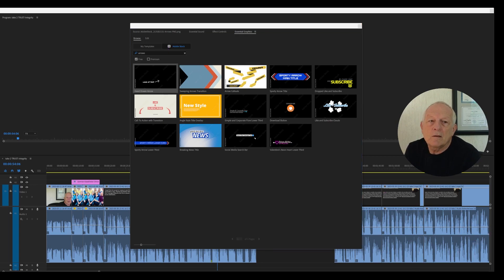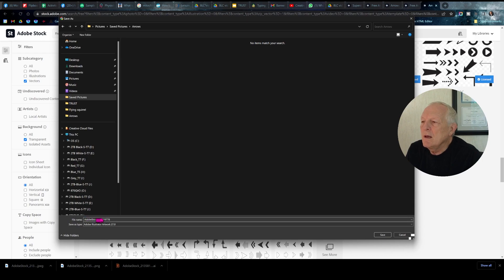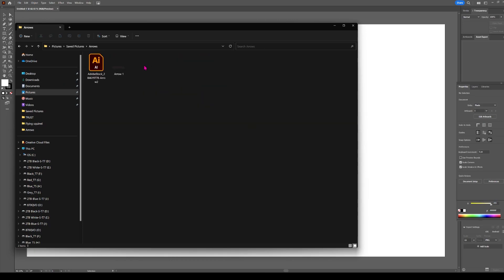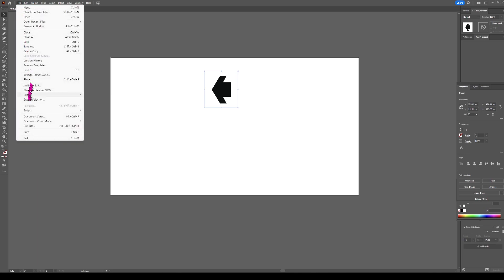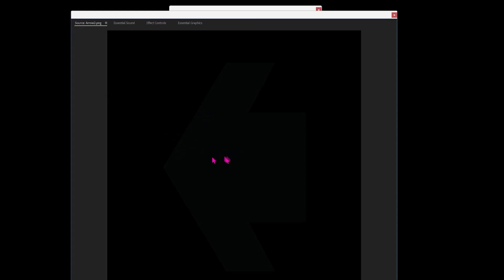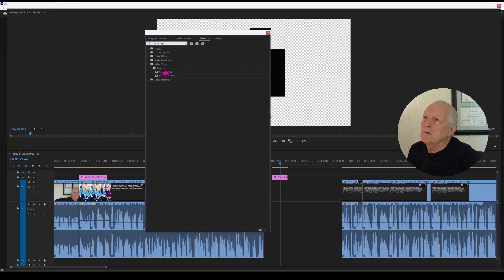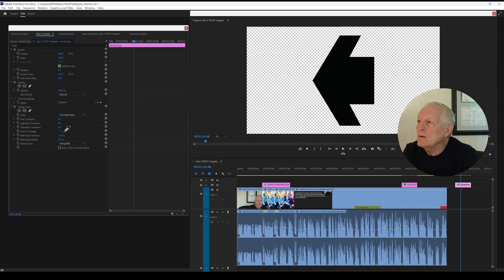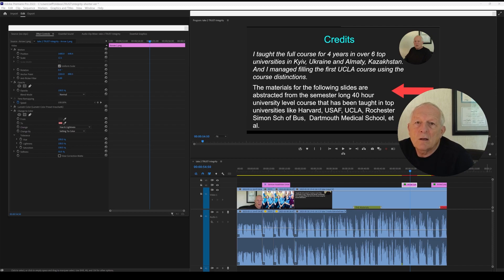How To Premier Pro Arrow 2023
Adobe Free License using Arrows from Adobe Stock and Illustrator. Step by Step guide in Premier Pro, Illustrator and Adobe Stock. Choose from 1000's Free arrow assets. Use a model for using other assets in Premier Pro.